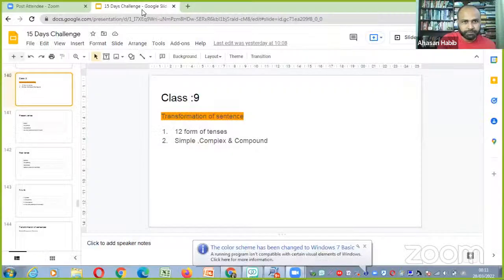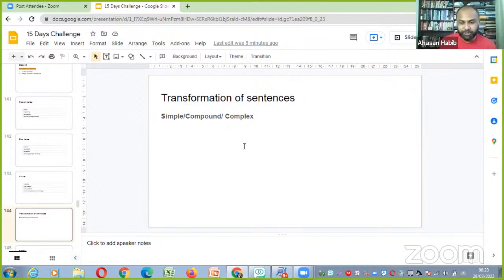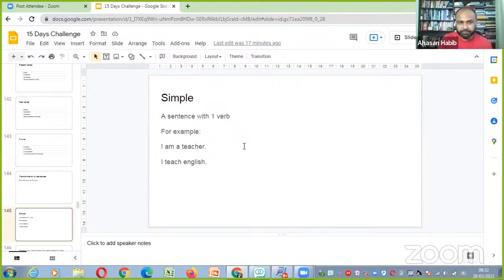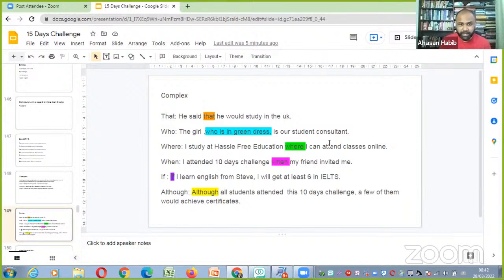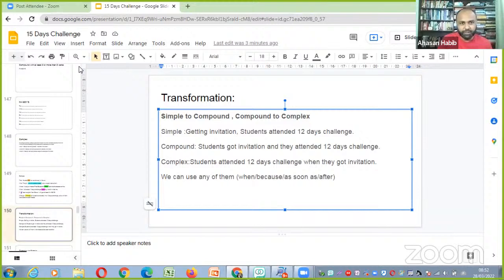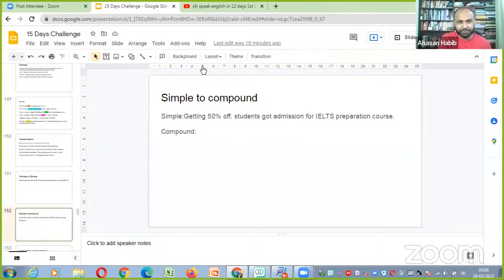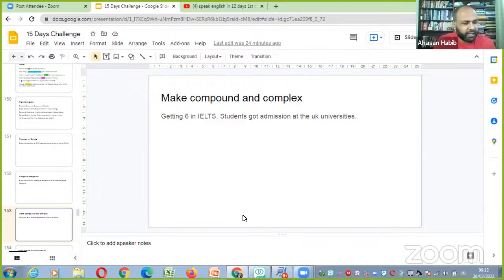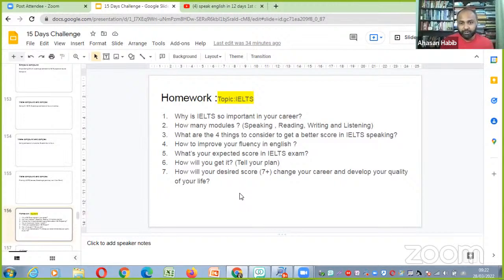Speak English in 12 Days /10th Class/ How to use variation of structure?